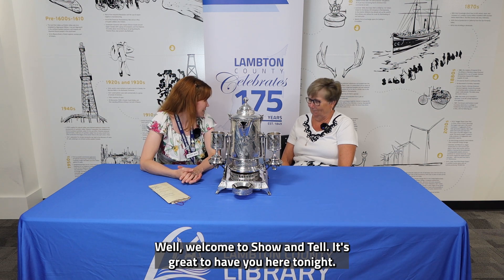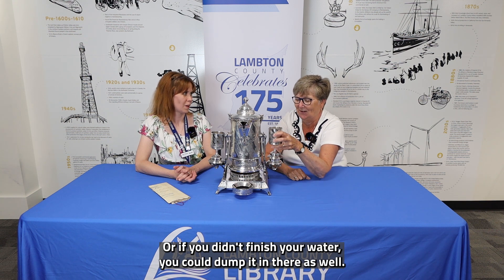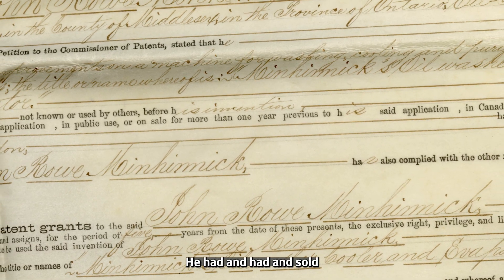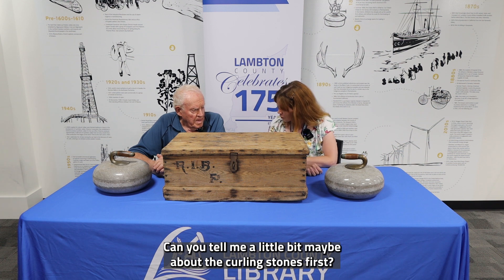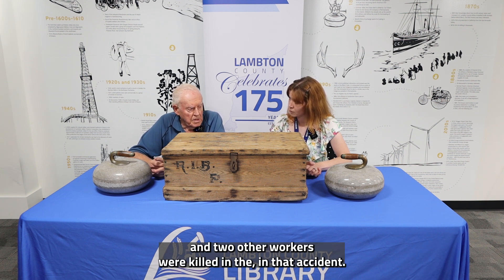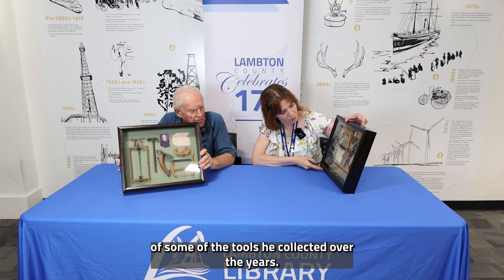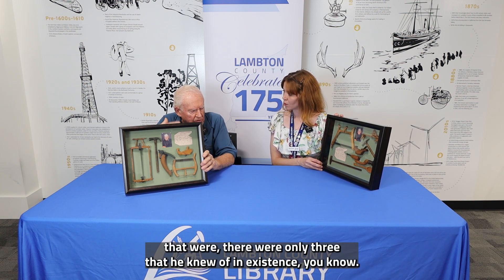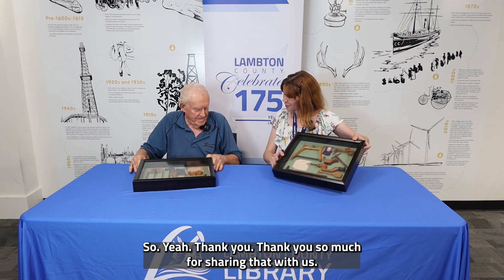Show & Tell - Oil Museum of Canada